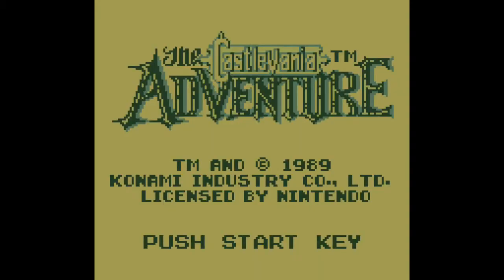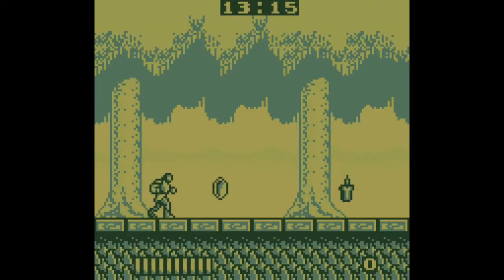Castlevania Eternal Requiem - 66 - Castlevania the Adventure pt 1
Welcome to Castlevania: Eternal Requirm, a protracted farewell to the Castlevania series game by game building off of the games played during VaniaMania.

Castlevania: The Adventure is a Game Boy game released in 1989, staring Belmont ancestor Christopher as he fights the forces of darkness. It is a bad game.

M is one third of Abnormal Mapping, a podcast and website about close reads and good times wih video games. You can find the podcast on iTunes or more about everything Abnormal Mapping related at abnormalmapping.com